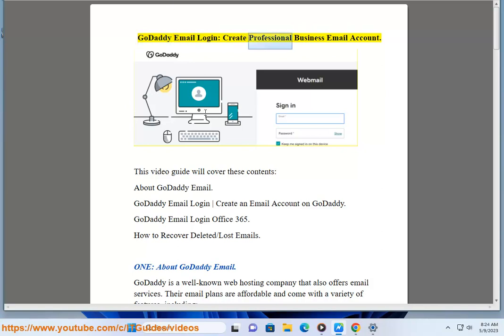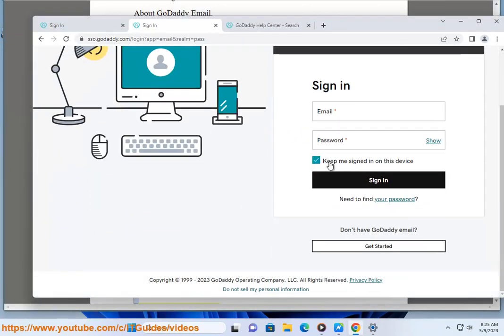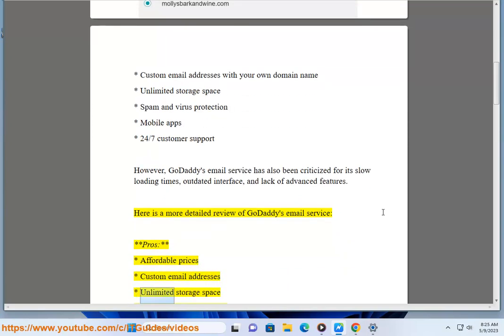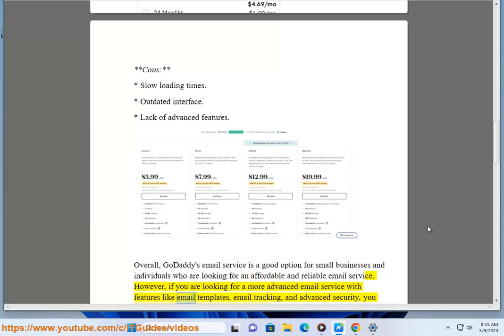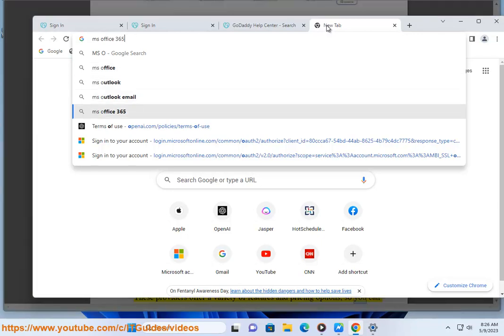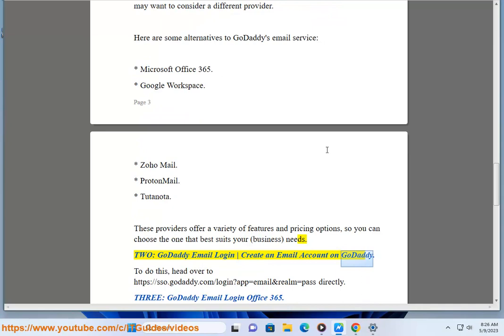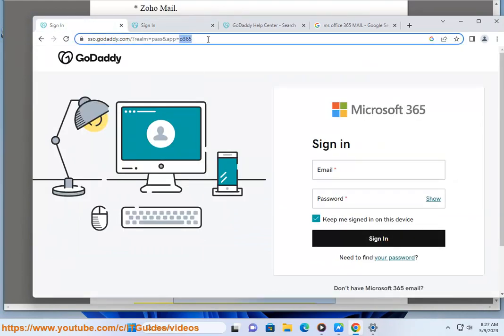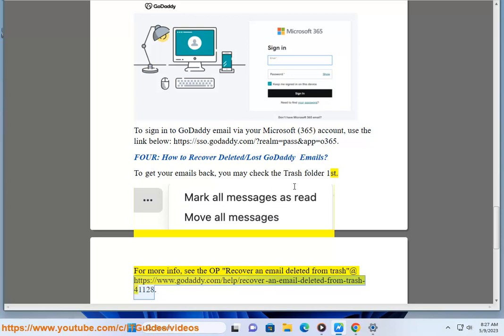GoDaddy Email Login: Create Professional Business Email Account.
i. There are a few reasons why your GoDaddy email login might not be working. Here are some troubleshooting steps you can try:

1. **Check your username and password.** Make sure you're entering the correct username and password. You can find your username and password in your GoDaddy account settings.
2. **Try a different browser.** Sometimes, a problem with your browser can prevent you from logging in. Try using a different browser to see if that fixes the problem.
3. **Clear your browser's cache and cookies.** Sometimes, old cache and cookies can interfere with your ability to log in. Try clearing your browser's cache and cookies and then try logging in again.
4. **Try signing in from a different device.** If you're having trouble logging in from your computer, try signing in from a different device, such as a phone or tablet.
5. **Contact GoDaddy support.** If you've tried all of the above and you're still having trouble logging in, contact GoDaddy support for help.

Here are some additional tips for troubleshooting GoDaddy email login problems:

* Make sure you're using the latest version of your browser.
* Make sure you're not using a VPN or proxy server.
* Make sure your internet connection is stable.
* Try logging in at a different time of day.
* Try logging in from a different location.

If you've tried all of the above and you're still having trouble logging in, contact GoDaddy support for help.

ii. GoDaddy's email login secure server is a way to protect your email account from unauthorized access. When you log in to your GoDaddy email account, your login information is encrypted and sent to the secure server. The secure server then verifies your login information and grants you access to your account.

The secure server uses a variety of security measures to protect your account, including:

* **SSL encryption:** SSL encryption is a standard security protocol that encrypts data as it travels between your computer and the secure server. This prevents anyone from intercepting your login information.
* **Firewalls:** Firewalls are software programs that monitor and control incoming and outgoing traffic on your computer. They help to protect your computer from unauthorized access.
* **Intrusion detection systems:** Intrusion detection systems (IDS) are software programs that monitor your computer for suspicious activity. If an IDS detects suspicious activity, it will alert you so that you can take action.

By using GoDaddy's email login secure server, you can help to protect your email account from unauthorized access.

Here are some additional tips for keeping your email account secure:

* **Use a strong password:** Your password should be at least 8 characters long and include a mix of upper and lowercase letters, numbers, and symbols.
* **Change your password regularly:** Change your password every 3-6 months.
* **Don't use the same password for multiple accounts:** Use a different password for each account.
* **Be careful about what links you click on:** Don't click on links in emails from people you don't know.
* **Keep your software up to date:** Keep your operating system, browser, and email client up to date with the latest security patches.
* **Use a firewall and antivirus software:** A firewall and antivirus software can help to protect your computer from viruses and other malware.
* **Be careful about what information you share online:** Don't share your personal information, such as your address or phone number, online.

By following these tips, you can help to keep your email account secure.

iii. Here are the steps on how to add your Workspace Email to Mail on iPhone or iPad:

1. Open the Settings app on your iPhone or iPad.
2. Tap on Mail.
3. Tap on Accounts & Passwords.
4. Tap on Add Account.
5. Tap on Other.
6. Tap on Add Mail Account.
8. Tap on Next.
9. Select the IMAP option.
10. Enter the following information:
    * Incoming Mail Server: imap.secureserver.net
    * Outgoing Mail Server: smtpout.secureserver.net
    * Password: Your Workspace Email password
11. Tap on Next.
12. Mail will try to verify your account settings. If it is successful, you will see a message that says "Account Added."
13. Tap on Save.

Your Workspace Email account will now be added to the Mail app on your iPhone or iPad. You can start sending and receiving emails from your Workspace Email account.